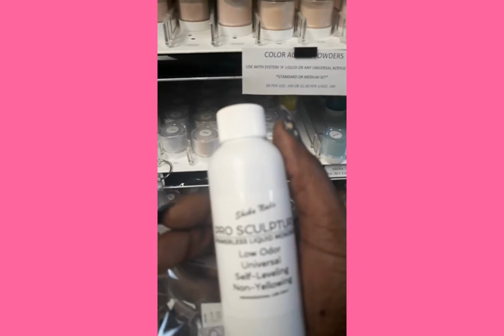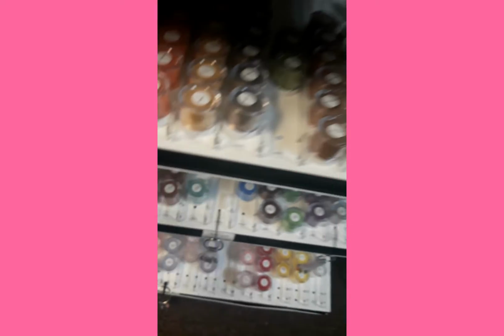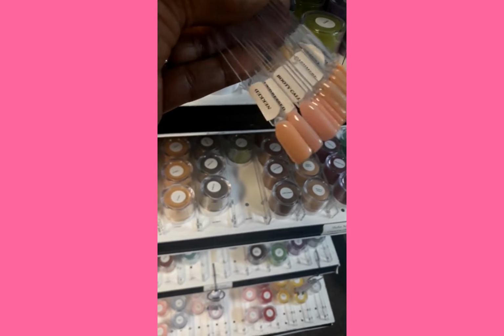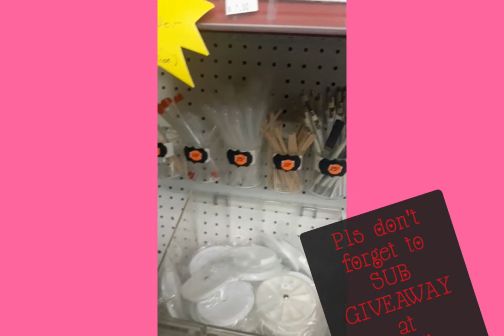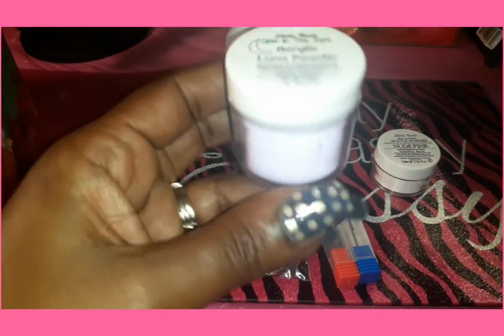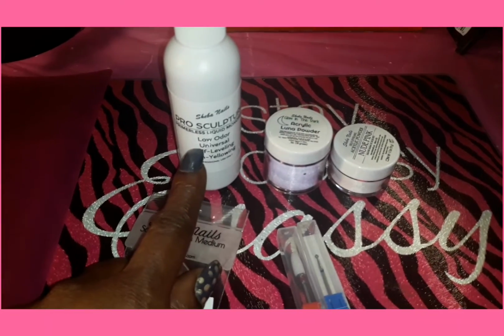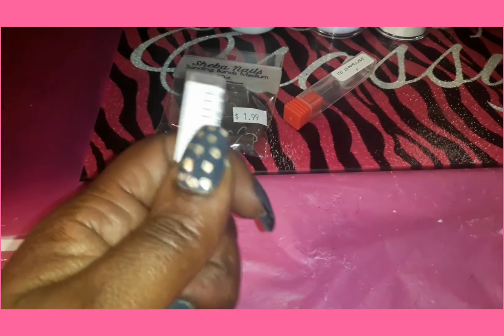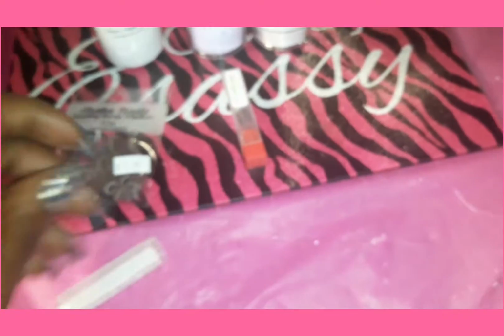At the Nail Supply Shop+Haul of what I Picked Up| Sheba Nail Supply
Twitter&Pinterest @ Luv Nails Nicole